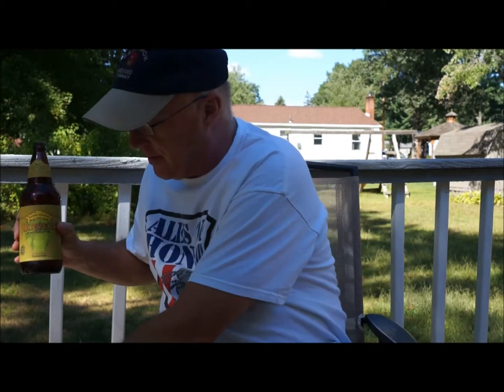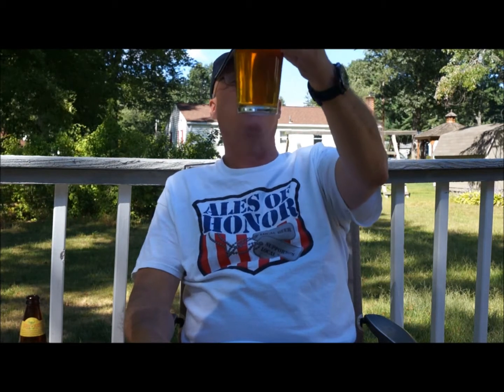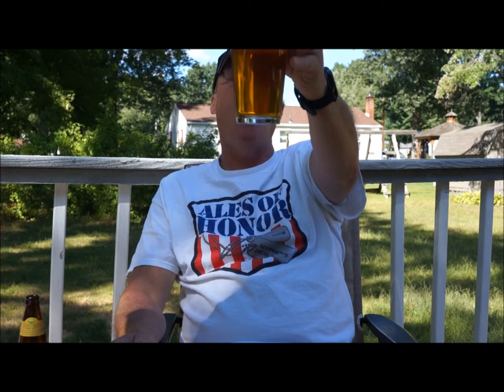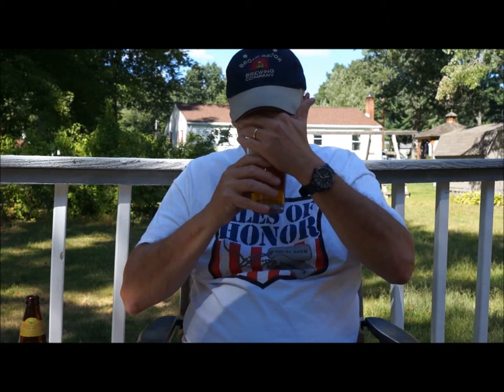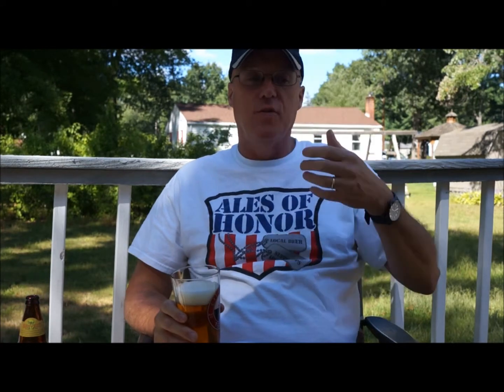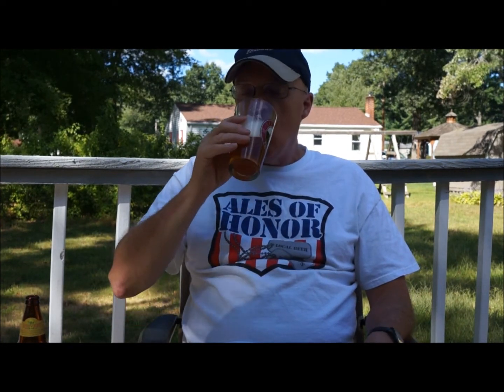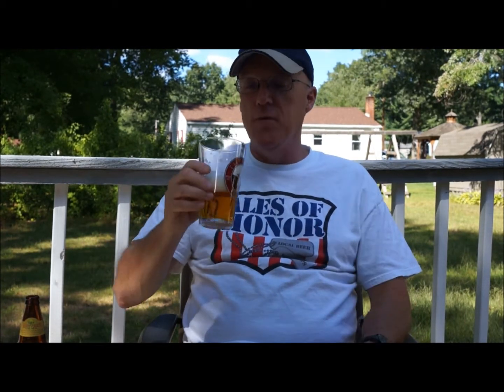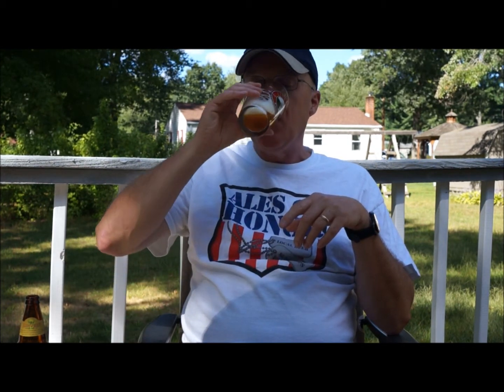Sierra Nevada Harvest Single Hop IPA | American Craft Beer Review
Kevin Mayo American Correspondent For Real Ale Craft Beer Reviews Sierra Nevada Harvest Single Hop IPA | American Craft Beer Review